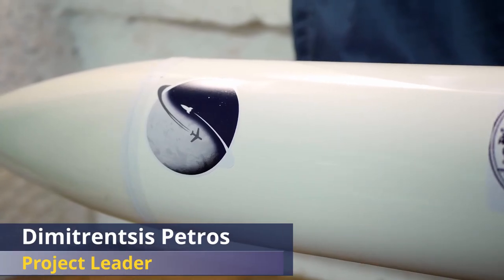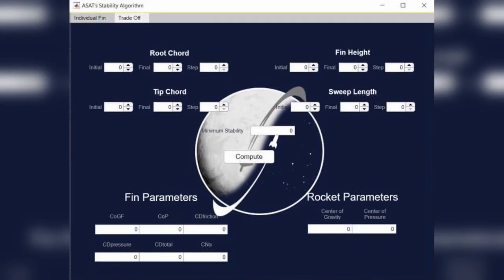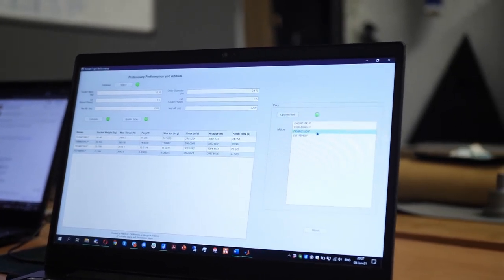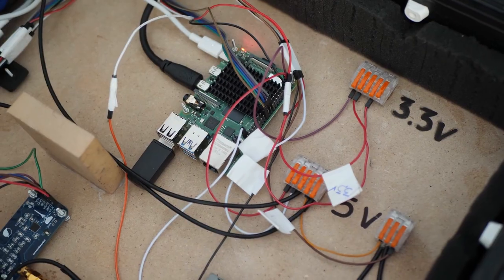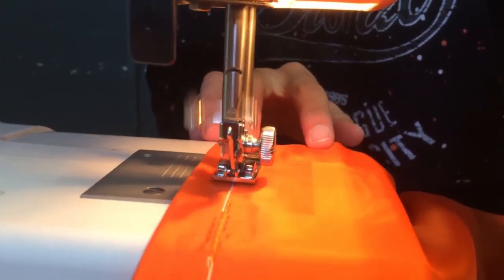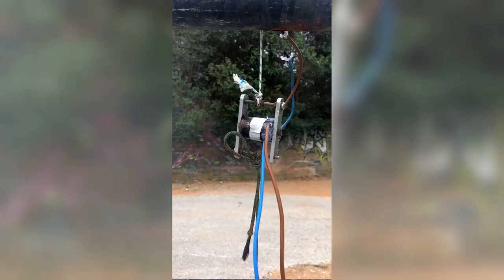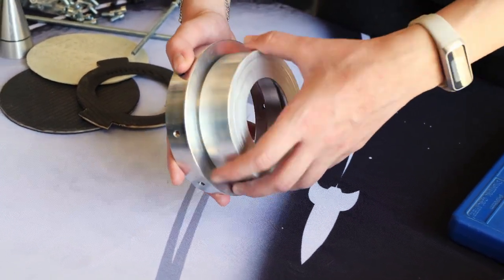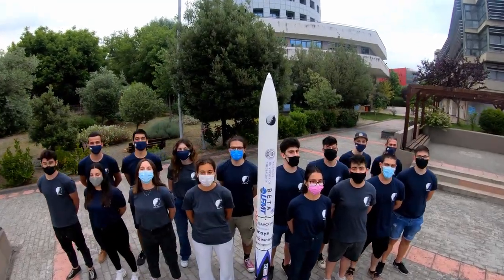Project SELENE | Aristotle Space & Aeronautics Team ID:03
We proudly present to you our team’s latest rocket, Project SELENE.

Selene has been named after the ancient Greek goddess of the moon. According to the myth, she was the daughter of the Titans Hyperion and Theia and every night she would drive her moon chariot across the sky.

Project SELENE is the third high-power rocket designed by A.S.A.T.-Rocketry and an improved model of the team’s previous rockets. SENELE is selected to compete to the Spaceport America Cup 2021 Virtual at the 10,000ft COTS category. It has a total length of 2,4 meters rocket, weighing 19,4 kg and is powered by a CTI Pro75 M-Class solid motor. Its mission is to deliver a deployable payload to the target apogee, where its deployment occurs by activating a SRAD CO2 ejection mechanism.

SELENE, has a fully functional and deployable Payload that will tally up the Radon’s concentration in the atmosphere. It was decided that telemetry should be included in the flight computers’ and payload’s function. Its purpose is to receive live data from the rocket that contributes to a better understanding of the flight’s progress.

00:00 | Introduction
01:31 | Aerodynamics Sub-system
03:42 | Propulsion Sub-system
06:03 | Avionics Sub-system
08:06 | Recovery Sub-system
10:25 | Payload Sub-system
11:51 | Structural Sub-system
14:14 | Closure

Camera: Evibe Video Productions
Editting: Evibe Video Productions